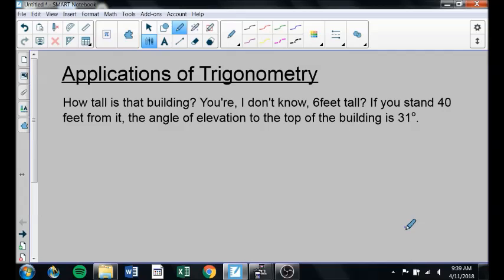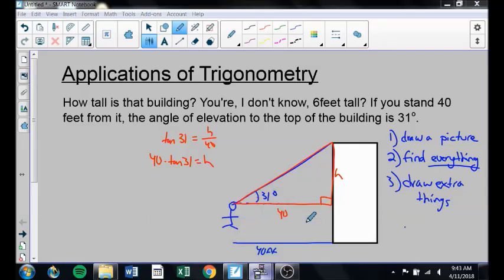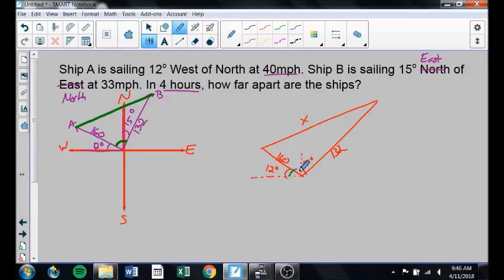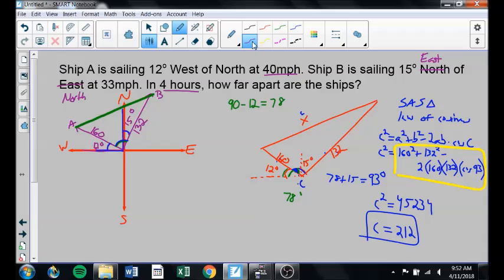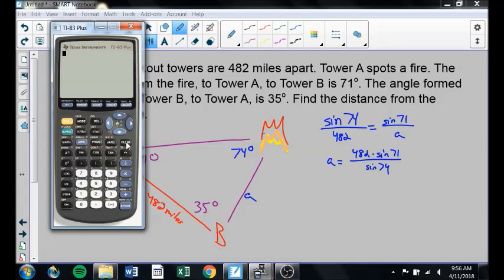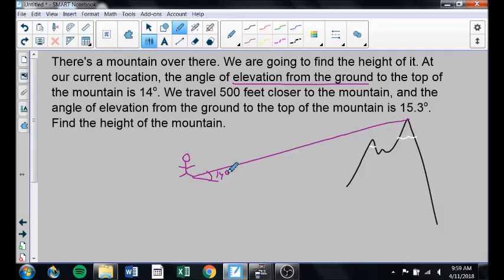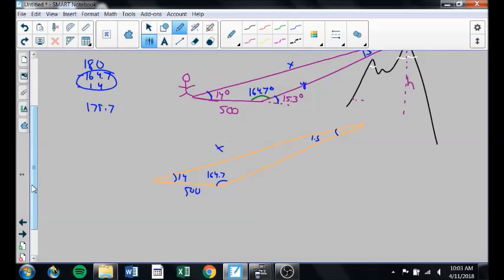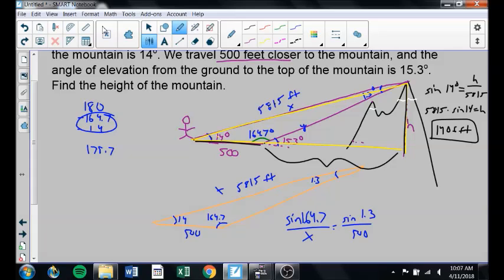How to Solve Trig Word Problems -- MM Ch10.4